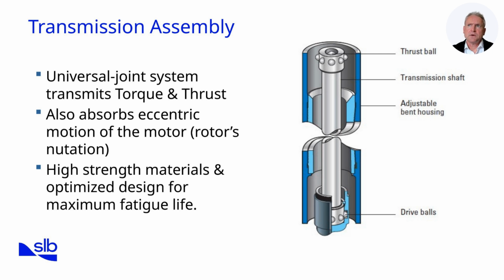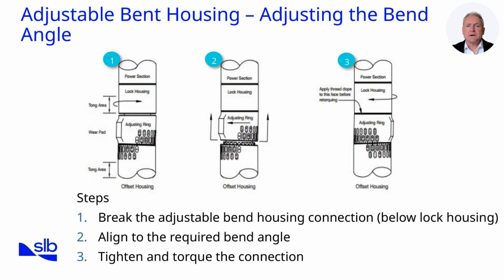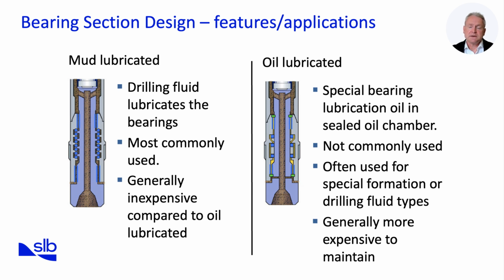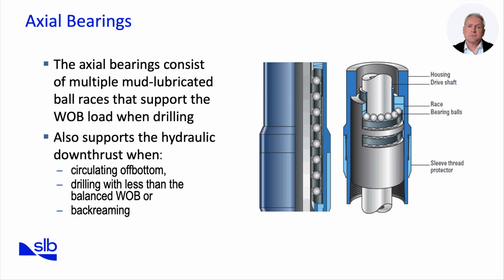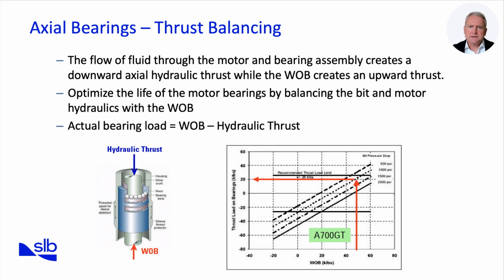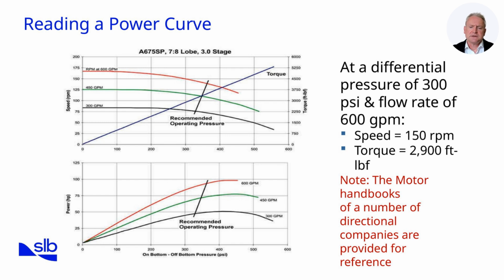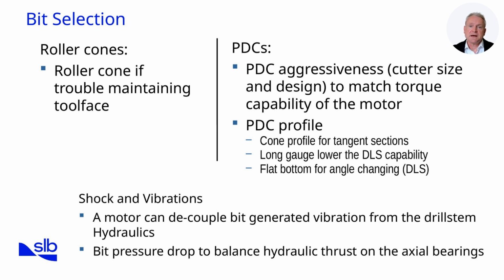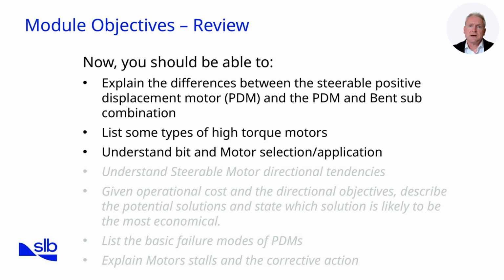10 2 PDM Bottom Hole Assemblies NF pptx v2